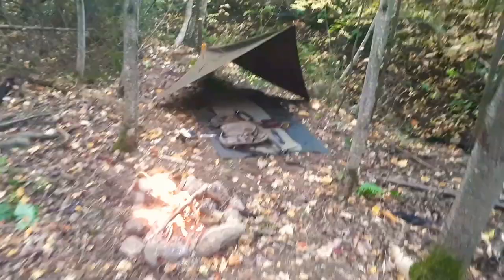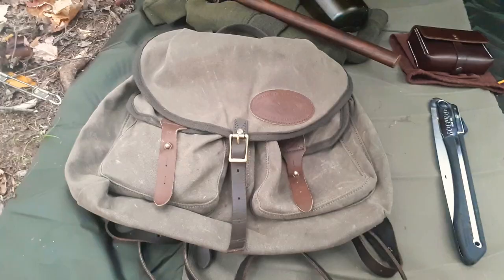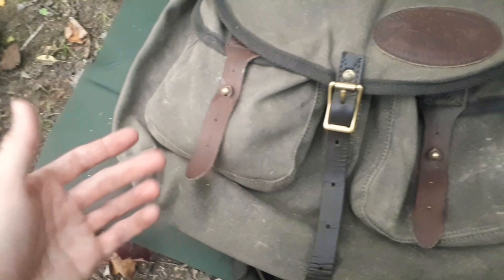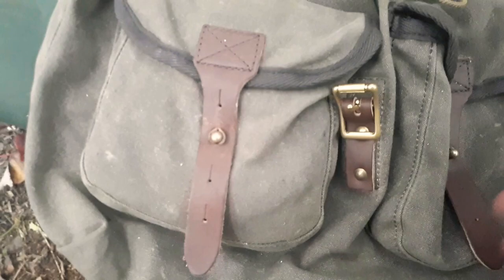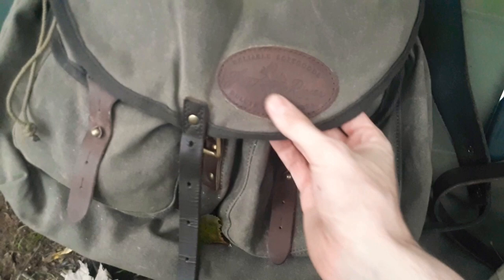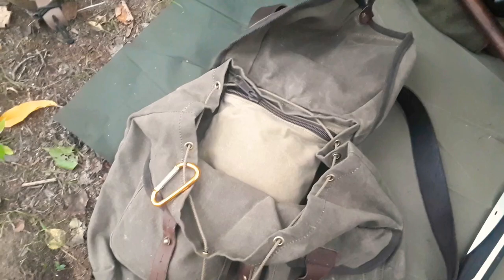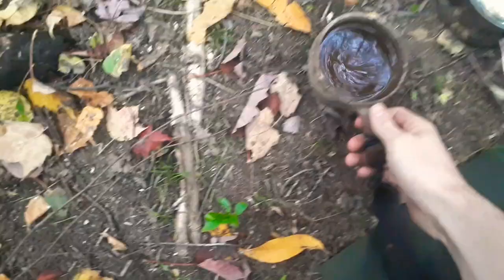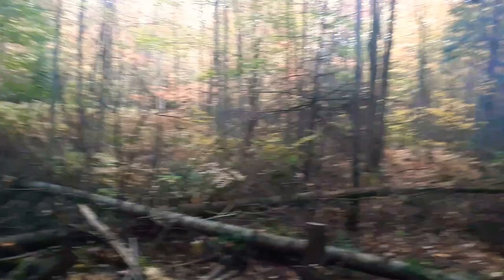Frost River Geologist pack review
Decided to make my own review of the geologist pack as there is none on youtube.
The bag is a 31L or 1920 C.I.